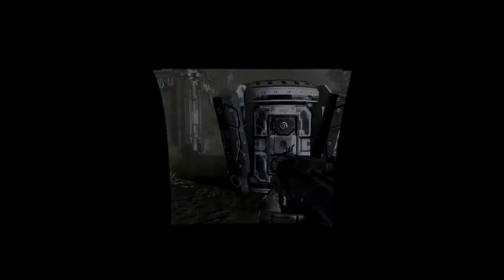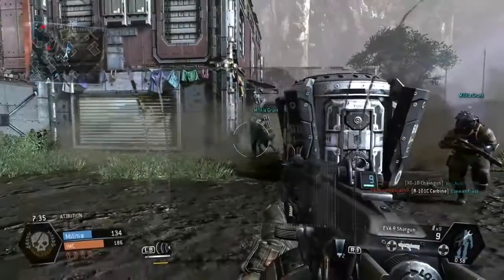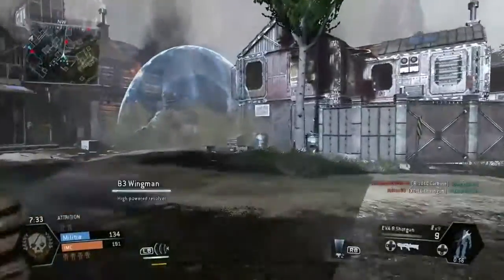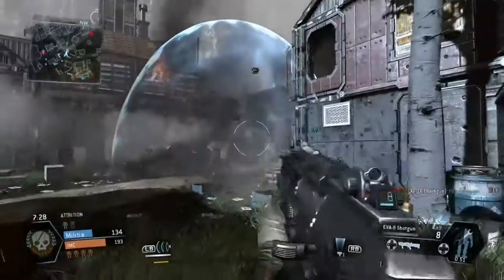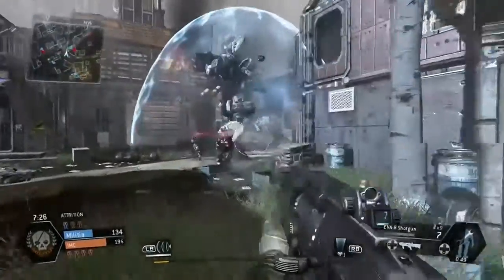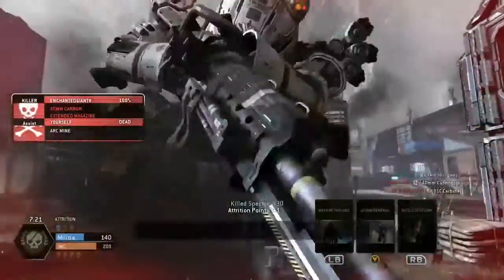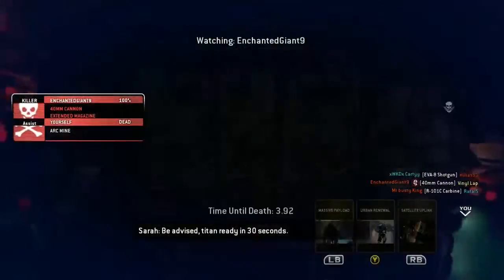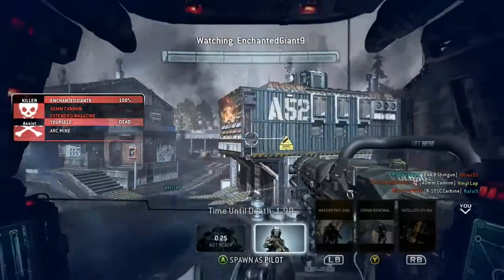Unorthodox Arc Mine - Titanfall (Xbox One)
Here I am once again playing Titanfall, where one of my Arc Mines gets stuck on a Titan's shield. Amazingly, the mine still works and assist me in finishing off a Spectre. Enjoy!!